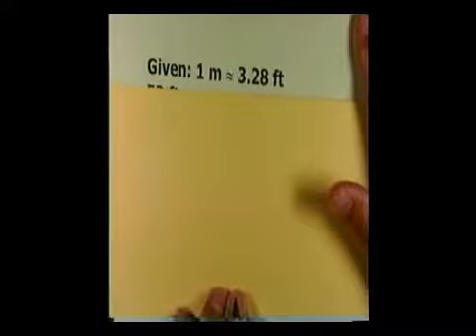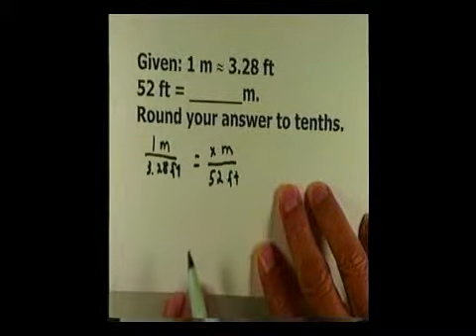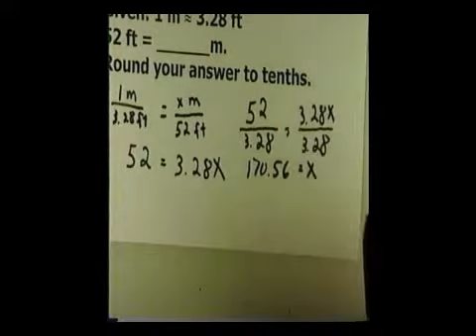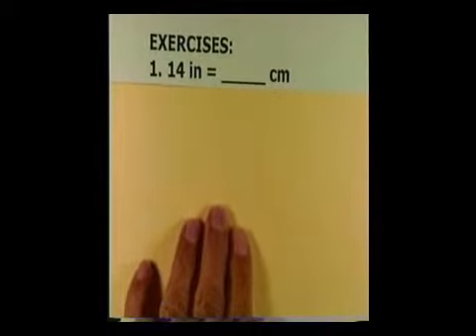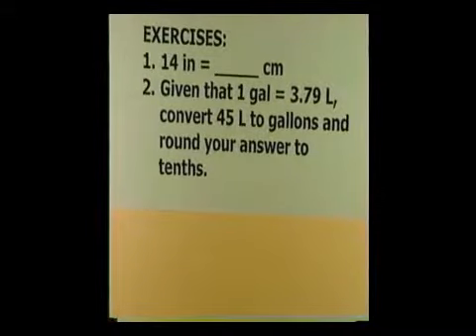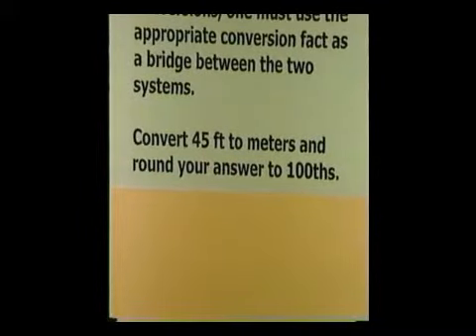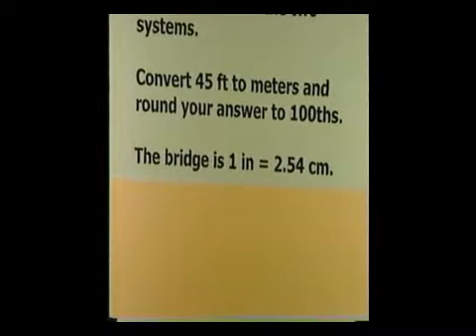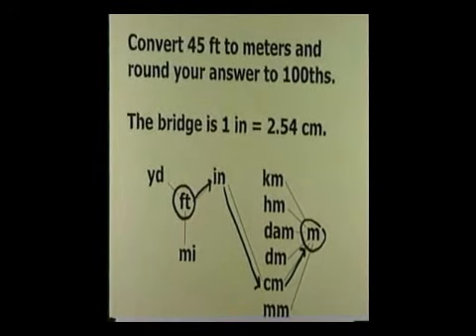Metric to American Conversions Pt2